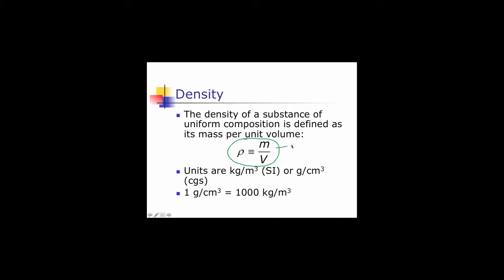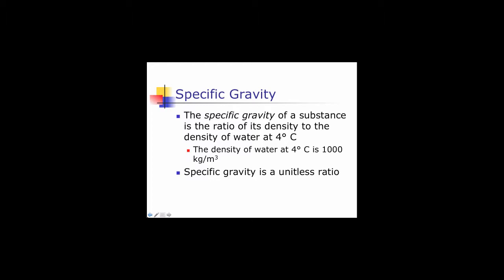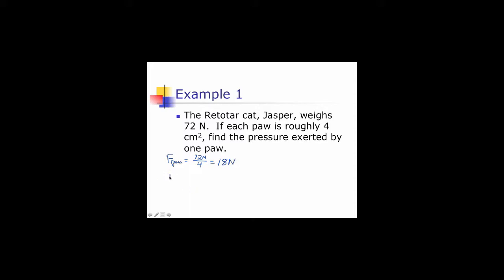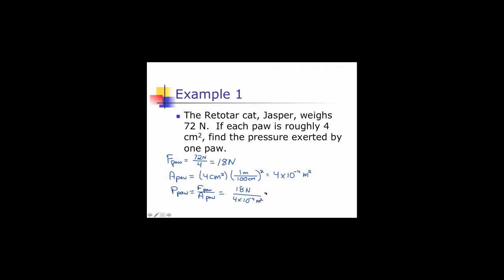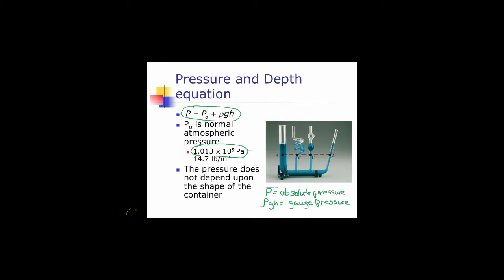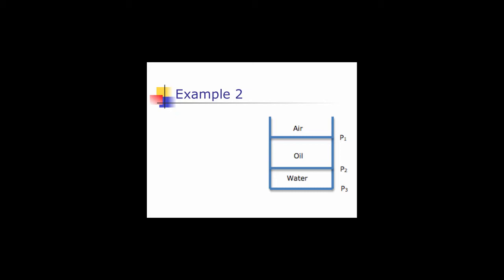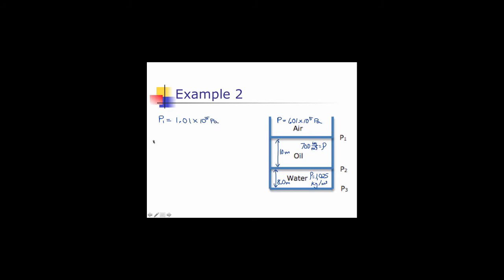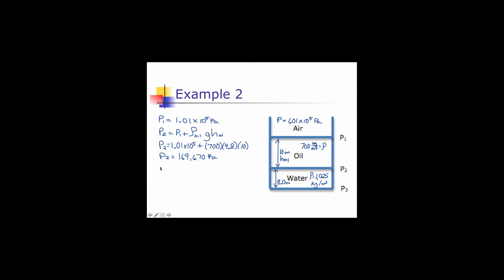Fluids Day 1 Part 1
Table of Contents:

00:20 - Fluids: AP Free Response
00:36 - Density
01:39 - Density, cont.
02:00 - Specific Gravity
02:49 - Pressure
06:33 - Pressure and Depth equation
08:21 - Pressure Measurements: Barometer
08:27 - Example 2
09:32 - Example 2